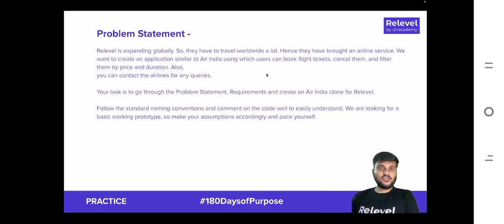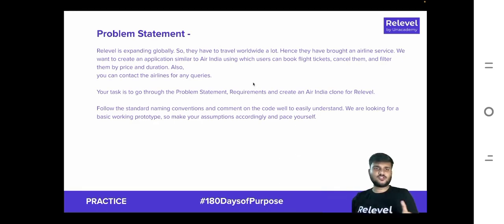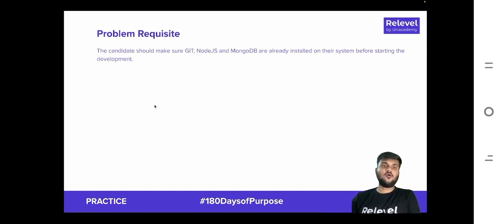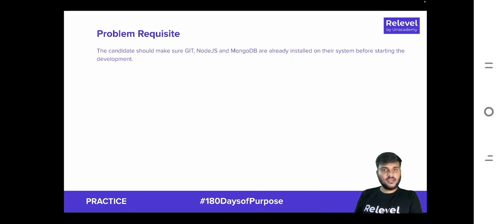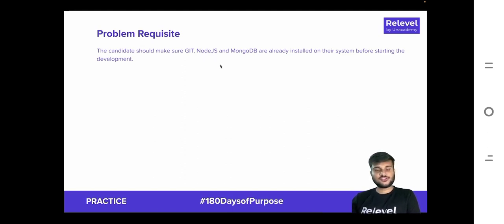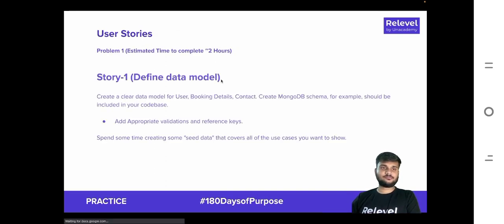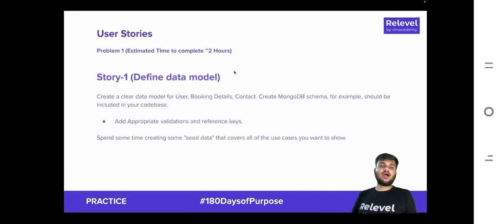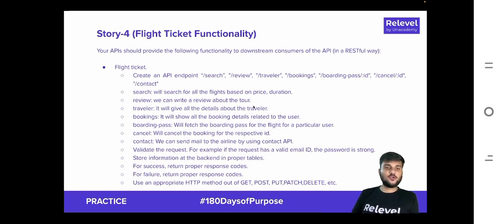Air India Clone part 1